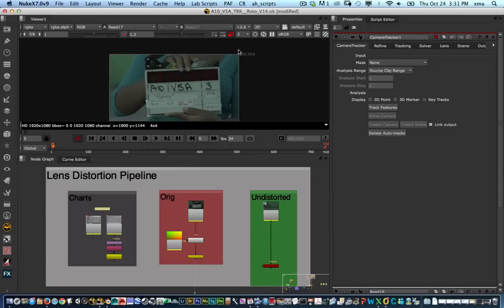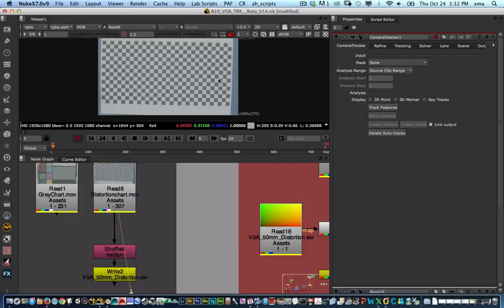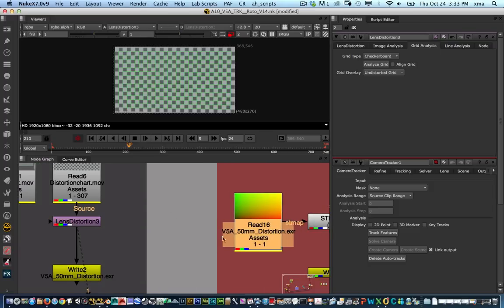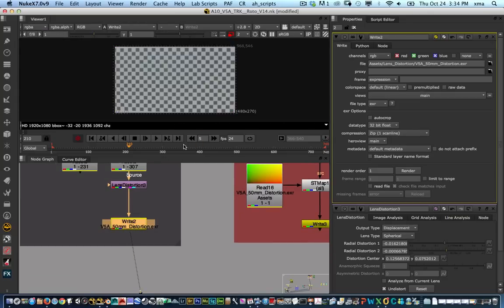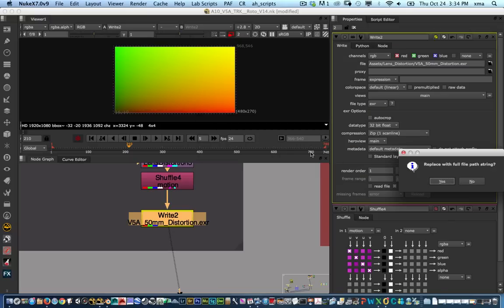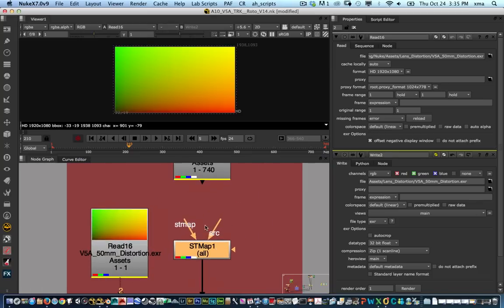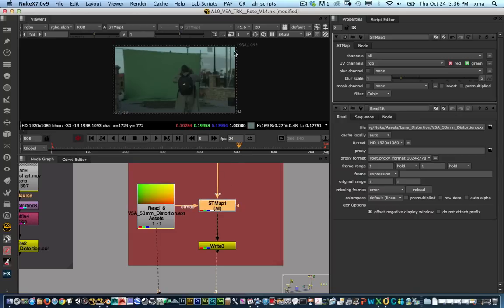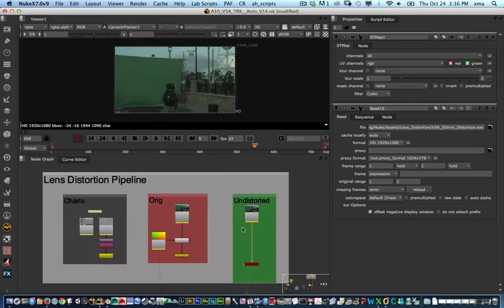Nuke Quick Tip 002 Using Stmap for Simple Lens distortion workflow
In this Nuke quick tip we will go over a simple lens distortion workflow, using a check board pattern, shot with the Arri Alexa. We will use the lens distortion node to generate a displacement that we will use with STMAP to undistort the plates. This allows for easy distribution across a comp pipeline.

Pedro Flores